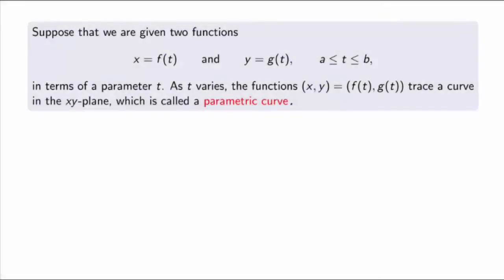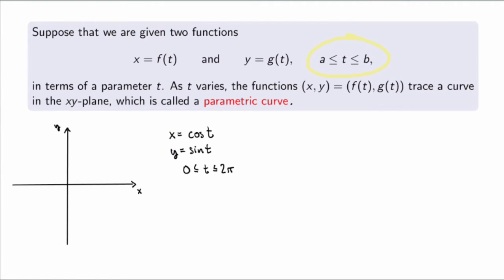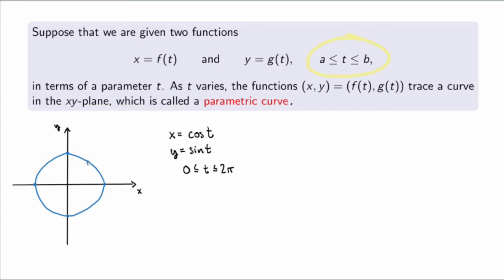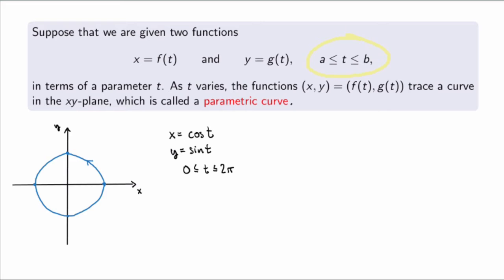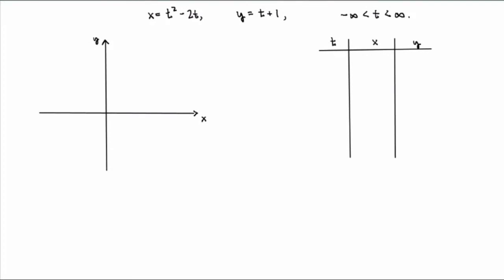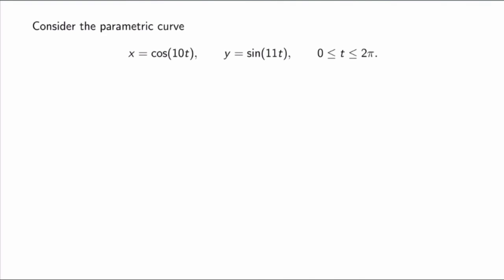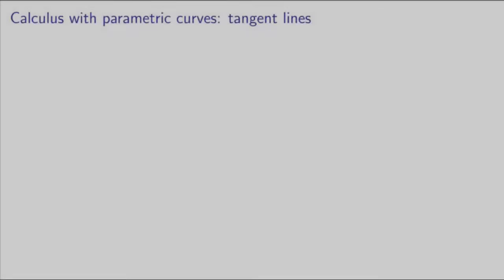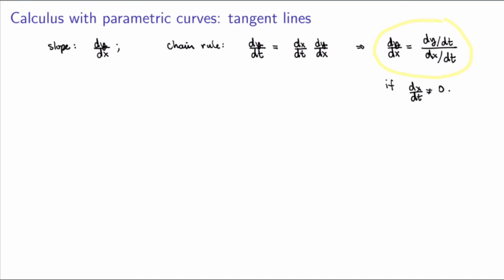MATH 146 - EXTRA - Parametric curves